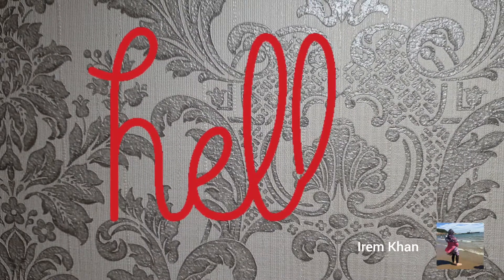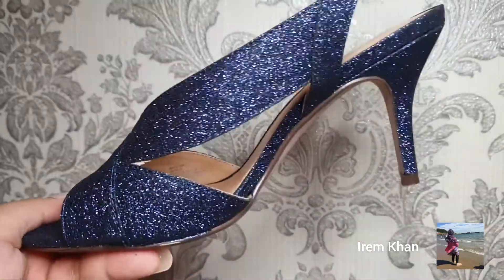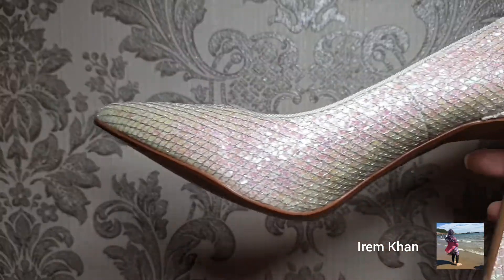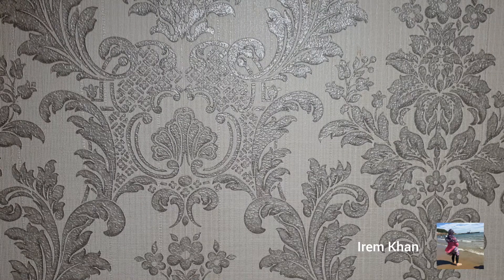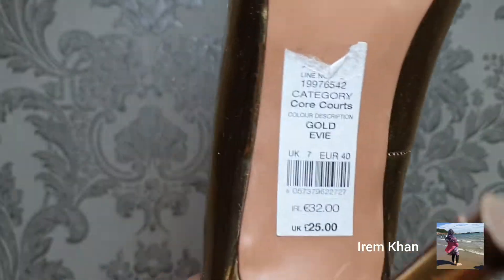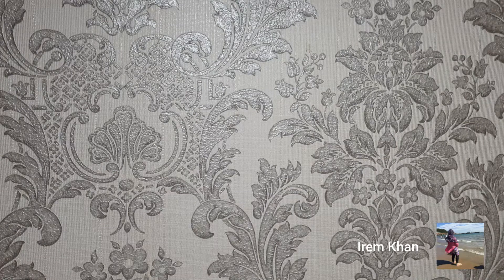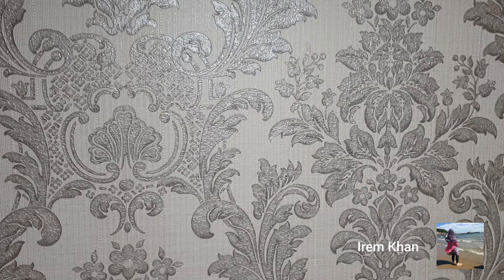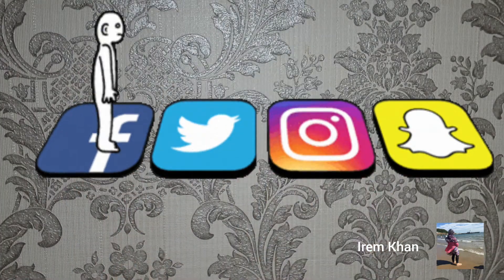MY SHOE|HEELS COLLECTION 👠 CARVELLA, RIVER ISLAND, NEW LOOK, KURT GEIGER... 2020